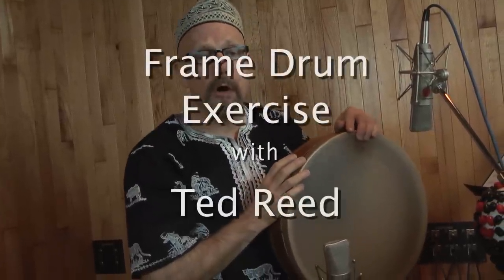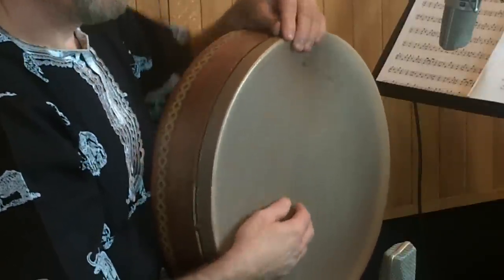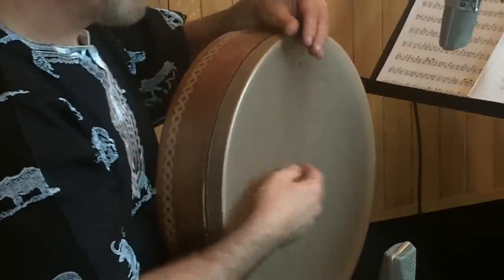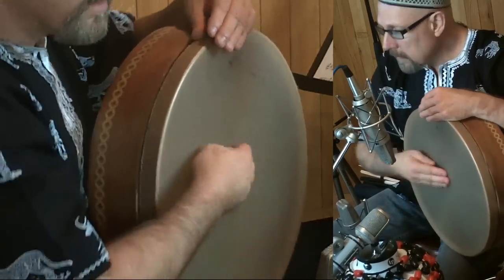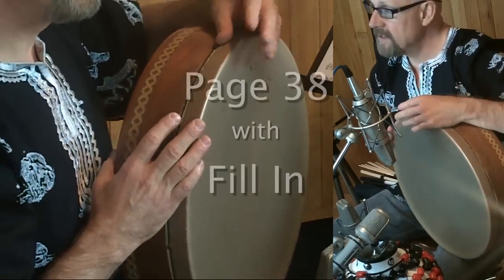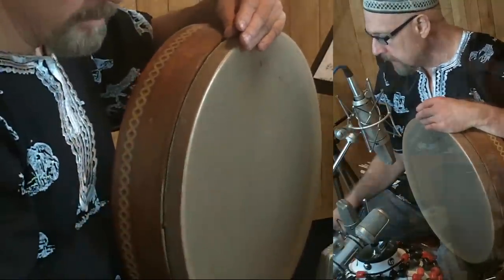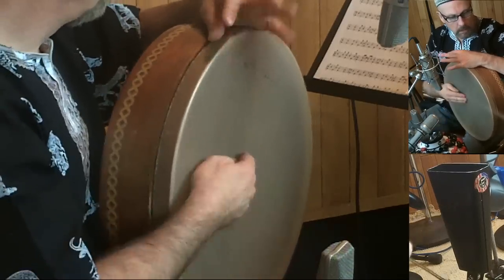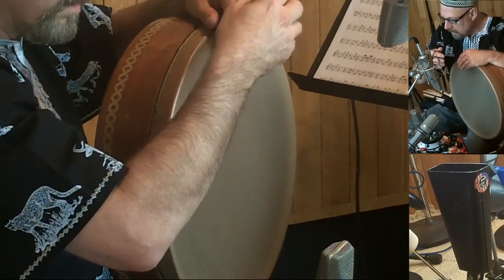Tom Teasley-Cooperman Frame Drum Solo with Foot Patterns and Back Beat Exercises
Tom Teasley demonstrates a solo using lap style bodhran with a variety of foot patterns. Then using Ted Reed "Syncopation" he demonstrates how to create back-beat patterns using ta-ka-dum and pah sounds with foot ostinato. From my soon to be released video. Thank you for taking the time to check out my work and I'm always interested in feedback. ~Peace~